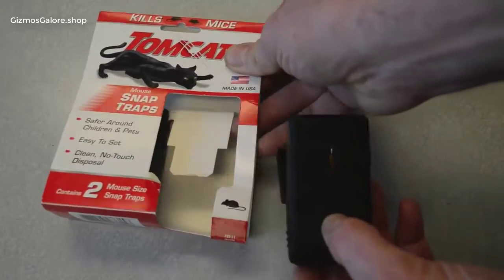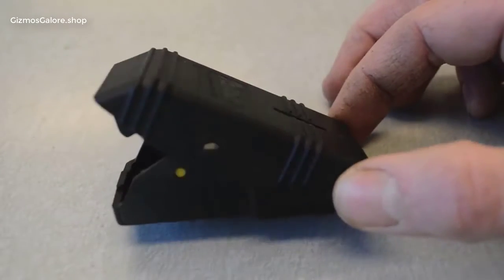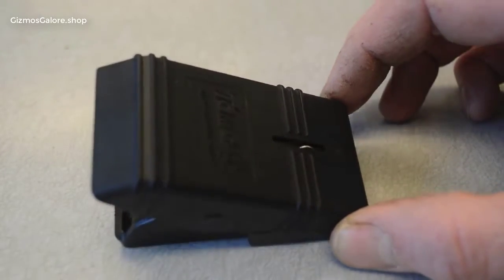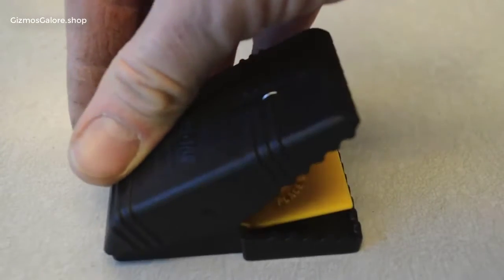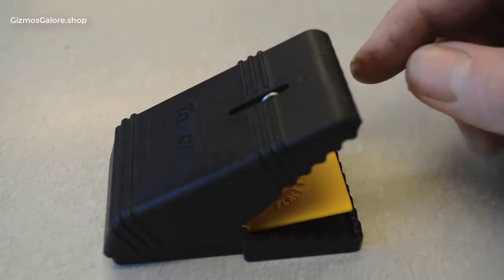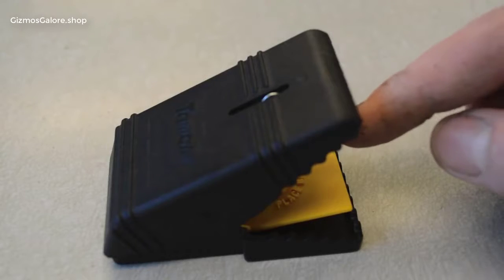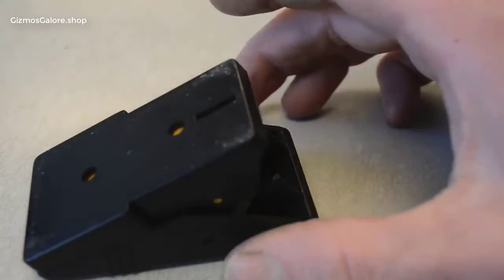Tomcat Rat Trap - Rat Catching Mice Mouse Trap